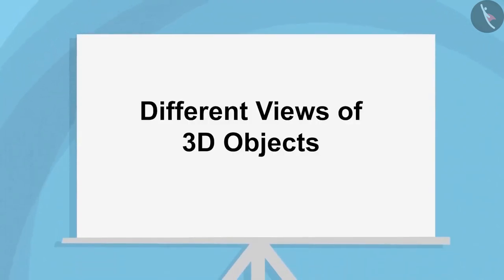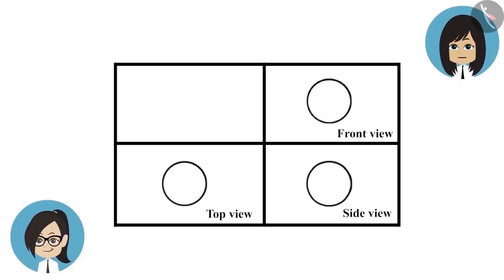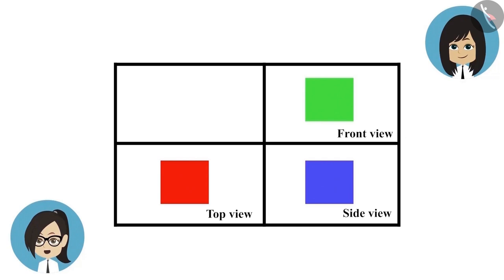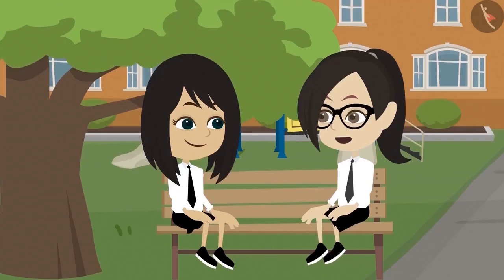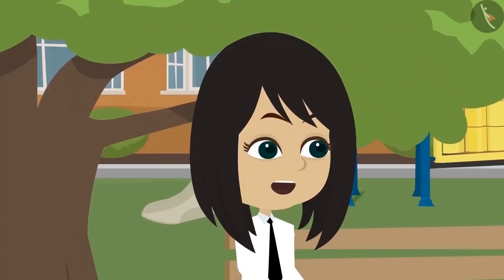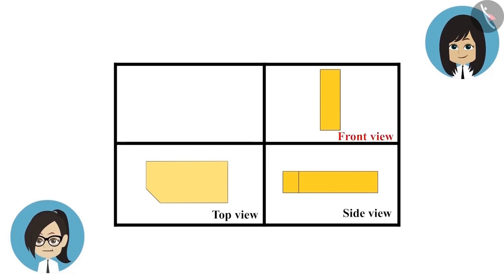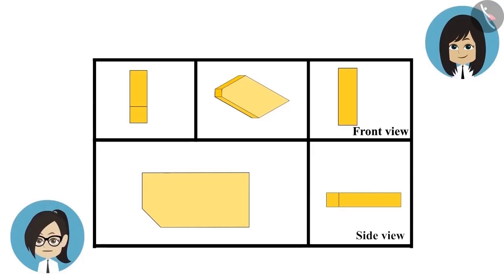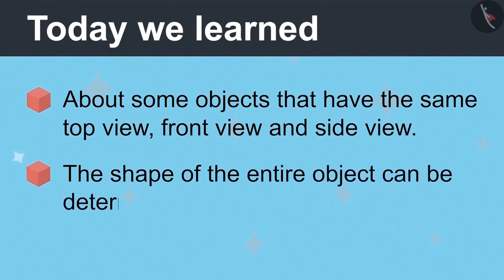Different views of 3D objects | Part 3/3 | English | Class 4